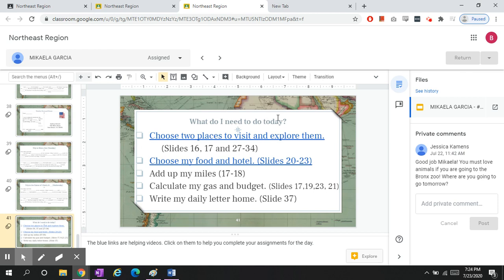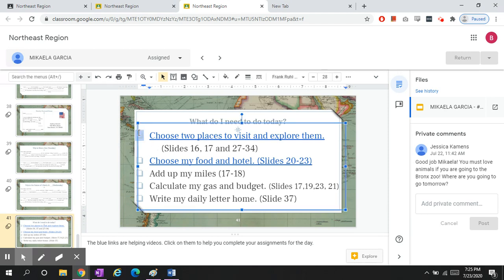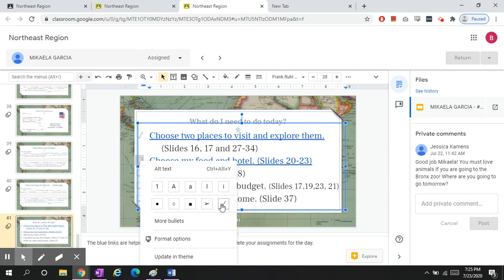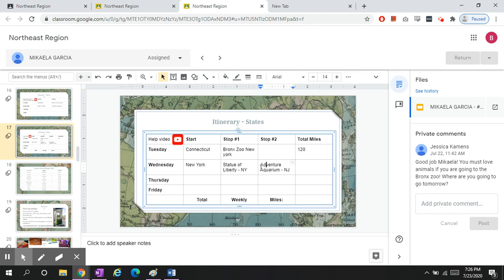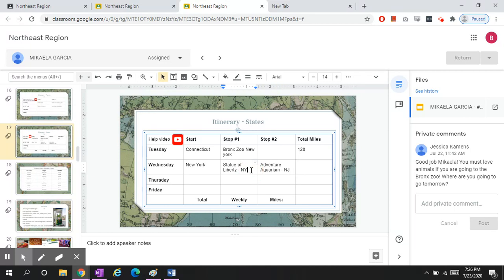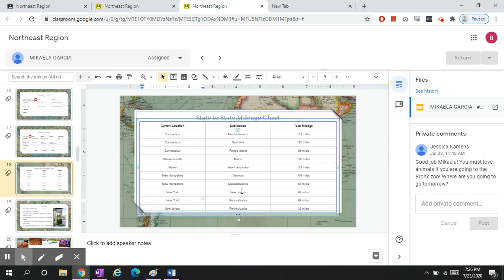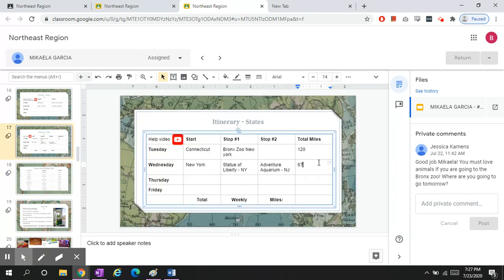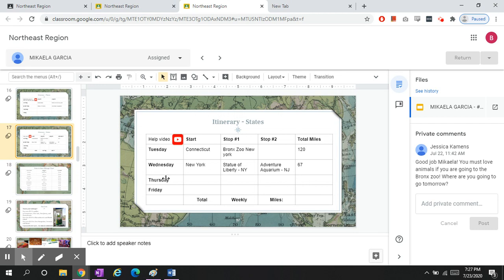Northeast Video 3